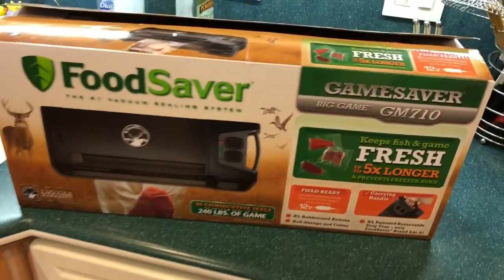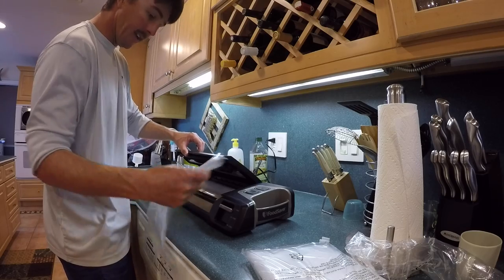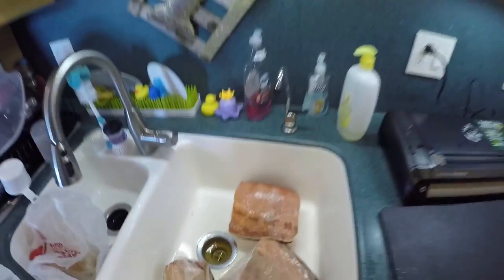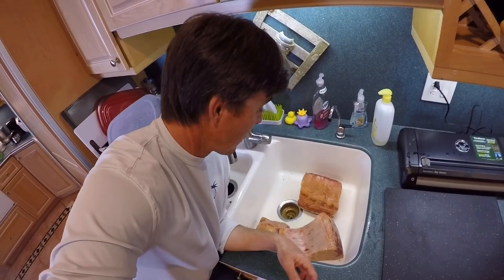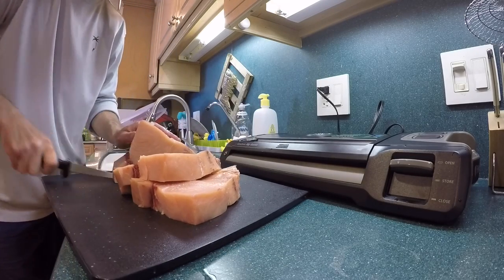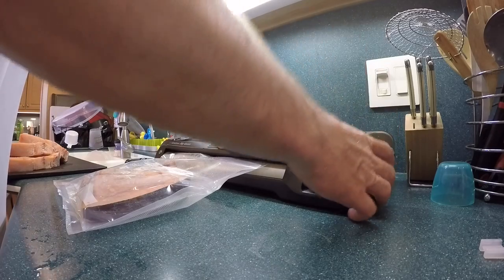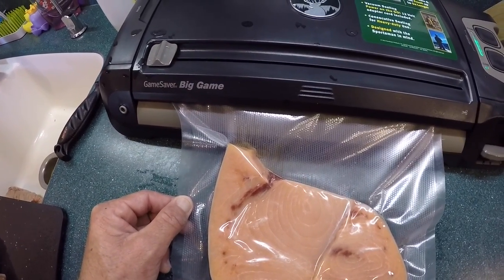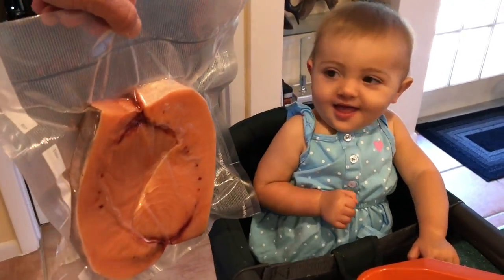How To Freeze Swordfish! Vacuum Sealing With The New Food Saver!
We just got a new Big Game 710 vacuum sealer from Food Saver and we put it to use on some pumpkin swordfish! We show you how to cut the swordfish into steaks, dry them off, and seal them up for the freezer so they last as long as possible!